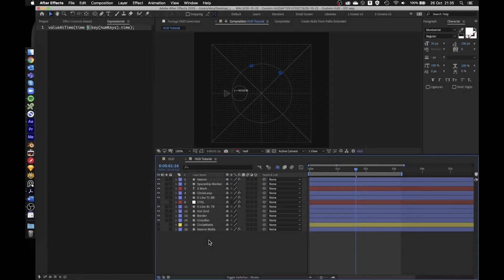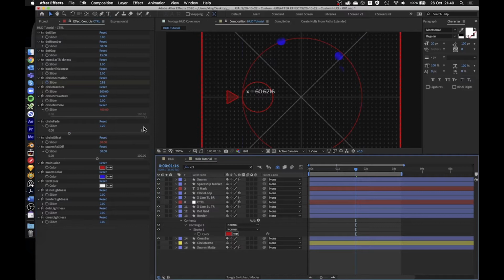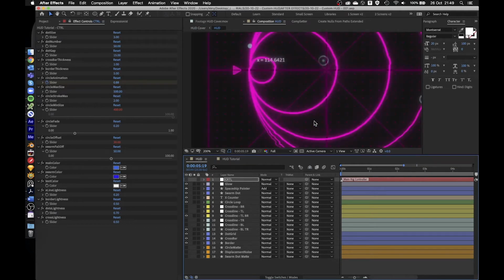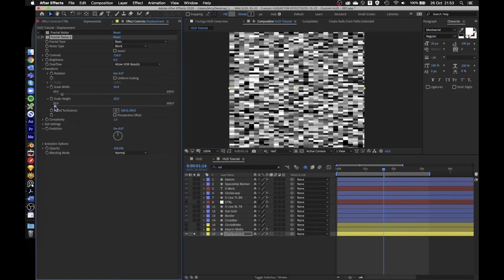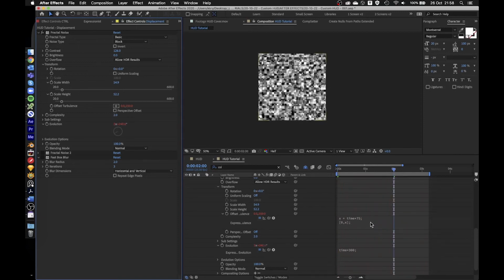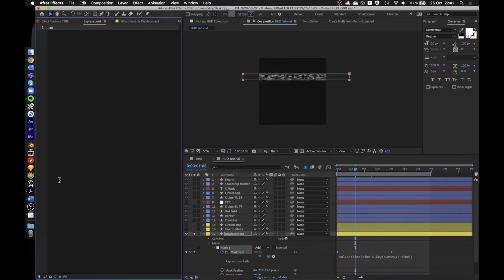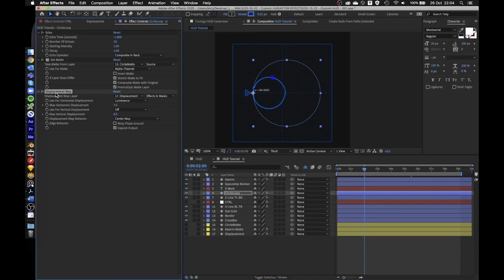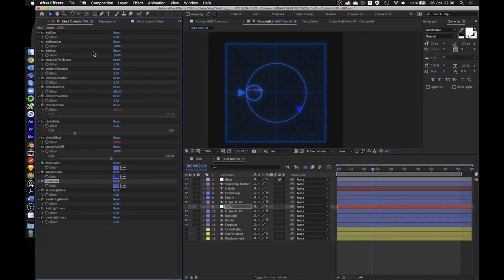After Effects Custom FUI - Colour and Styling - Part 6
Hello everyone!

In this tutorial series, I will show you how you can made Futuristic User Interface (FUI) or some sort of Heads Up Display (HUD) in a style of spaceship radar. This tutorial will feature a number of useful expressions and how I use them to make the whole rig responsive to screen resolution. We will build a complex rig that can be controlled with single NULL layer with lots of sliders from scratch.

In this part of FUI series, I will show you how to style the whole rig. I will show you how to use expressions to affect colour of other layers. We will use Neon Glow technique developed by Joe from Workbench as well. See his tutorial below for in-depth explanation of it:

This is Intermediate level tutorial and you should have basic knowledge how to apply or use basic expressions. I will do my best to explain, what each expression do and how to use them. No plugins are used in making this tutorial, plain Vanilla After Effects. I do use Expressionist to make writing expressions easier and FX Console to apply effects quicker.

00:00 - Intro
00:06 - What are we going to make
00:32 - Setting up color controls
01:30 - Adding color controls to text
01:37 - Setting up color controls with expressions
02:43 - Extra color controllers set up
03:42 - Expression set up explained here
04:09 - Color expression rig is here
05:40 - Color controllers rig testing
06:22 - Setting up displacement on elements
07:18 - Fractal noise displacement set up
07:42 - Displacement map effect on radar
08:52 - More detailed displacement effect
10:27 - Smoothing displacement
11:37 - Animating displacement with expressions
13:40 - Masking out parts of displacement
14:42 - Animating displacement mask
15:15 - Looping masks with expressions
15:43 - Mask loop expression and explanation
16:52 - Limitation of looping masks with expressions
18:51 - Correct effect order
19:35 - Glow styling and explanation
21:41 - Final notes